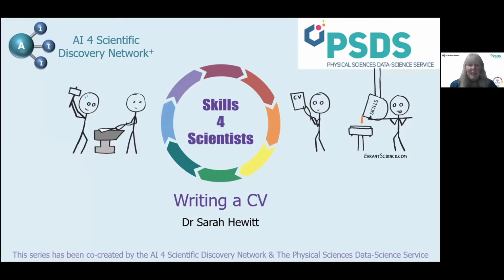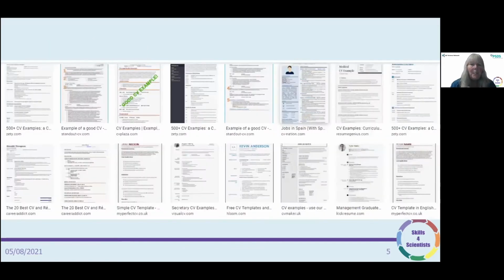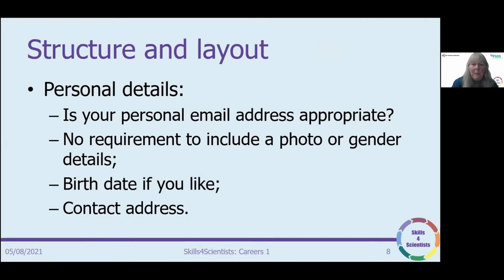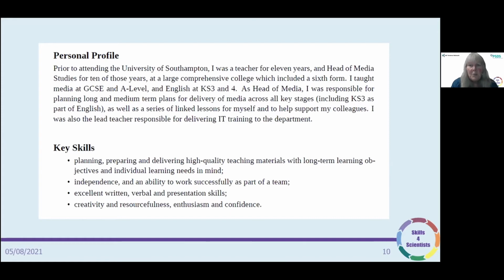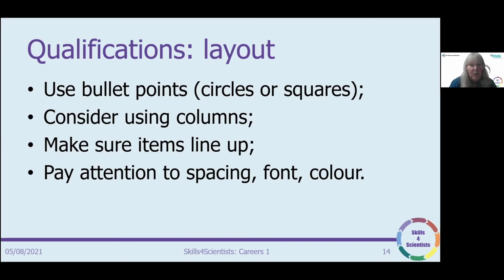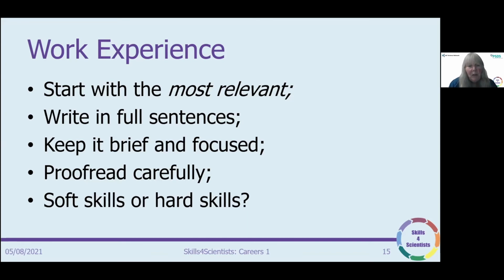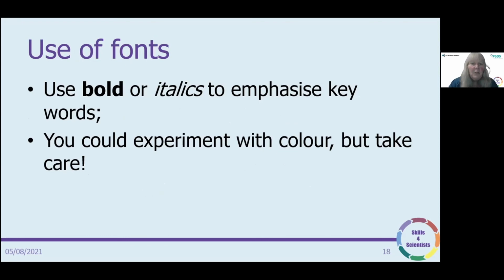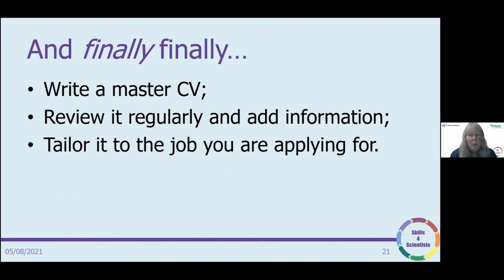Skills4Scientists - Careers 1 - Writing a CV - Dr Sarah Hewitt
This video was the first talk in the Skills4Scientists #6 - Careers 1 Session, which focussed on several areas of careers advice that will be useful to you as you complete your studies and begin your careers.

Writing a CV - Dr Sarah Hewitt

Bio: Dr Sarah Hewitt is a Teaching Fellow in Electronics and Computer Science at the University of Southampton. Taught modules include Professional Development, Data Visualisation and Data Mining. After 11 years teaching English and Media in a big secondary school (including a sixth form) Sarah decided to take a break and do something completely different. Sarah completed the Web Science MOOC on Futurelearn, and from there completed a Masters and a PhD here at the the University of Southampton. Sarah is now a Teaching Fellow here, based in the research group WAIS (Web and Internet Science).